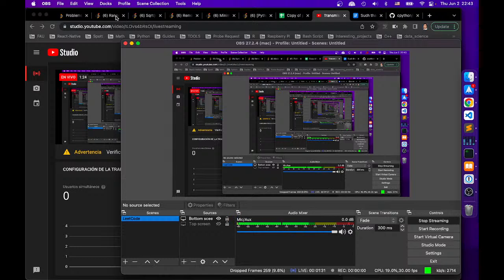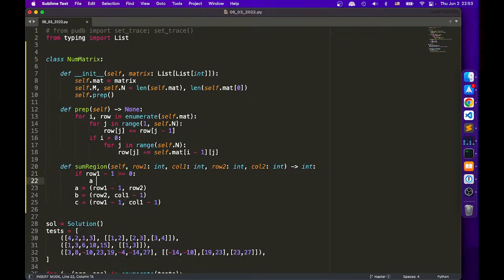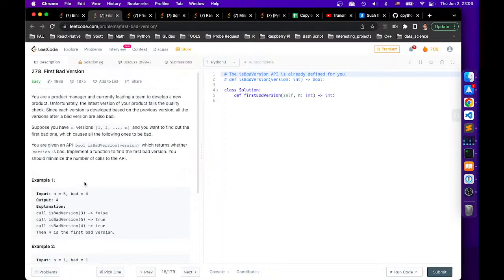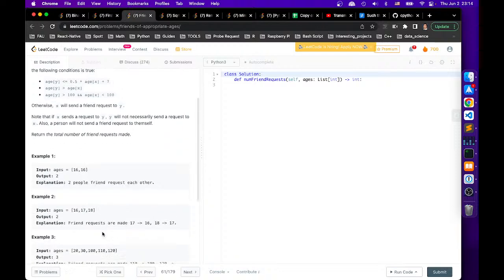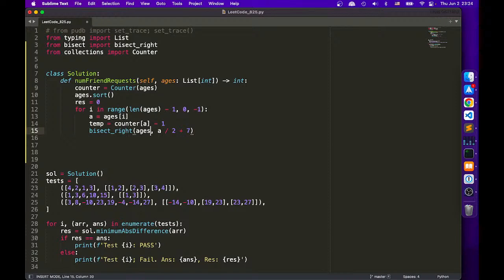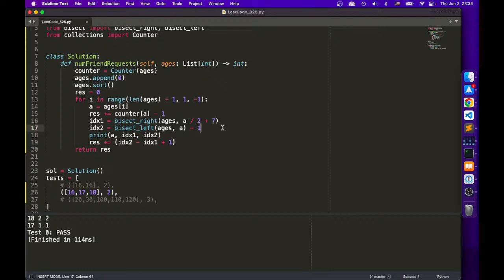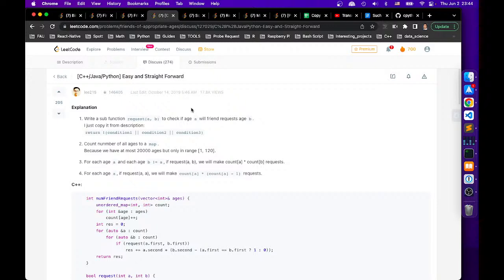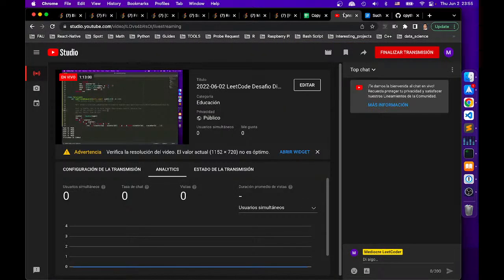2022-06-02 LeetCode 304 & 278 & 825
Tuve un poco práctica con el nuevo truco de `bisect` en 278. Habría esperado que 825 sería apropiado para el truco también, pero resultó que 825 no necesita el truco. De hecho, 825 no necesita búsqueda binaria en absoluto. La fuerza bruta es muy bueno para 825.